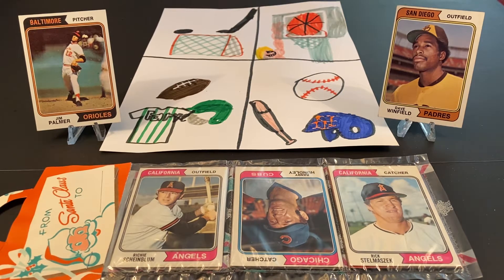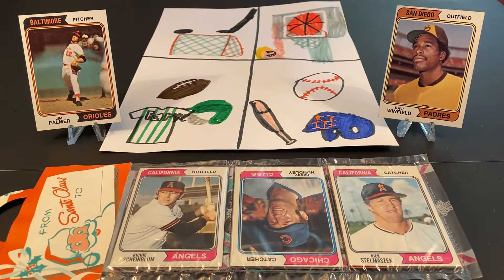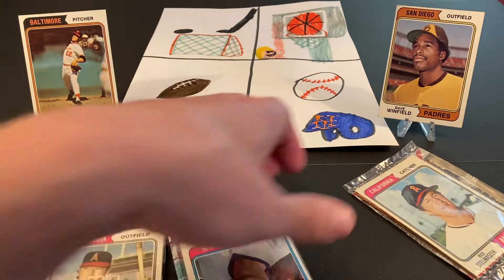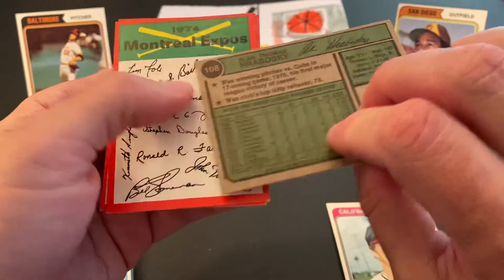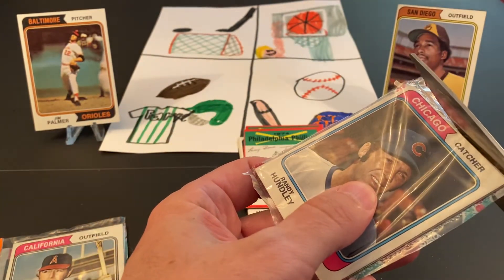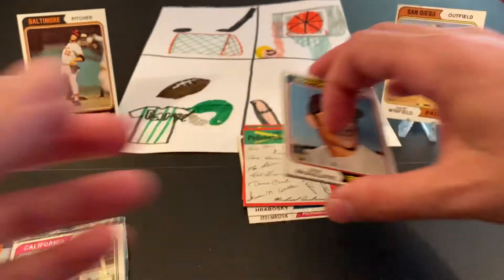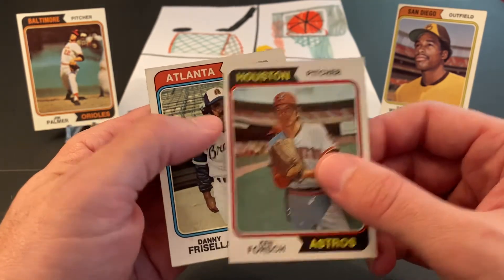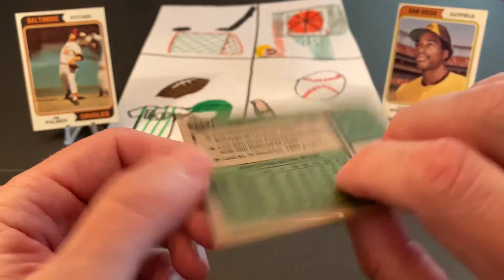1974 Topps Baseball Holiday / Christmas Rack Pack Rip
T&D Sports Cards. What did we find???